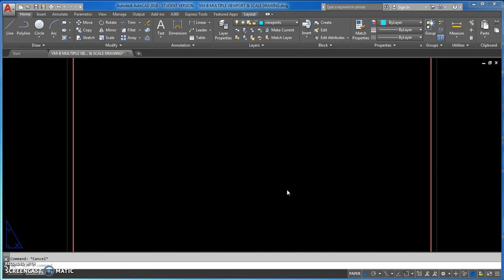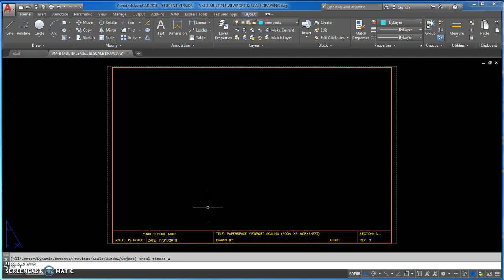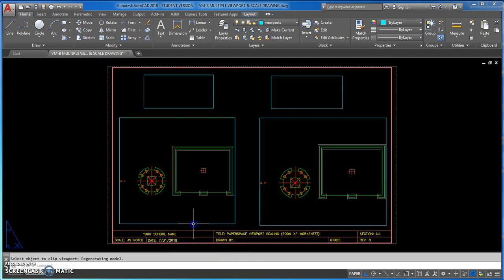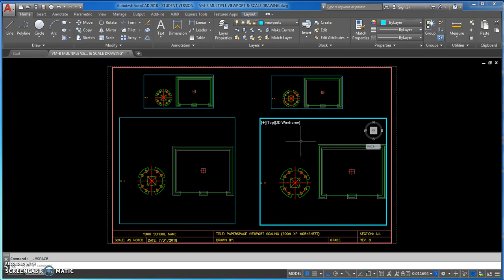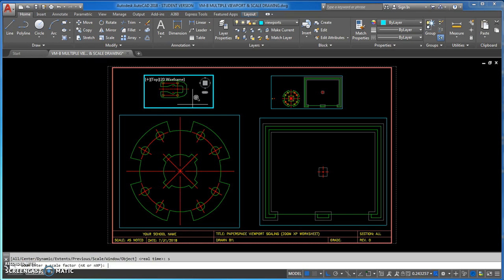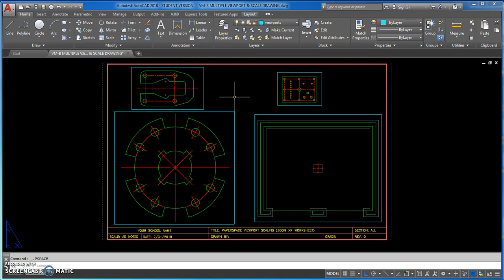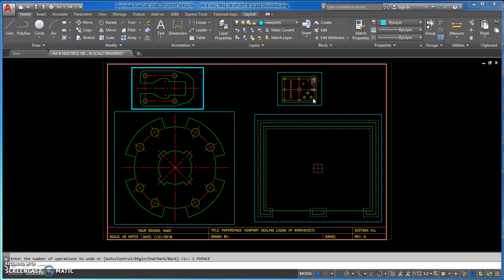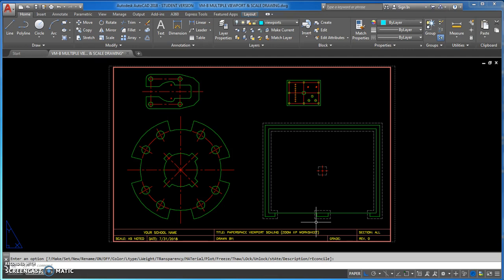AutoCAD Creating Multiple Viewports and eScaling